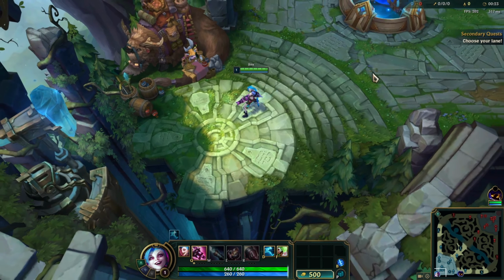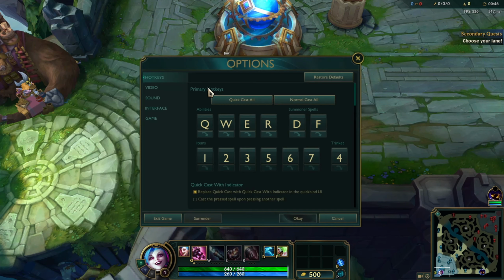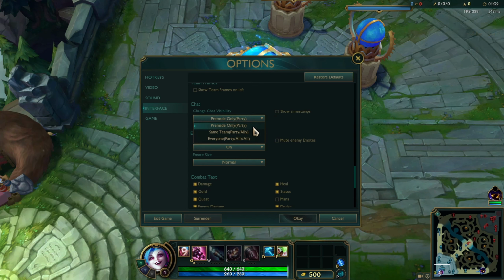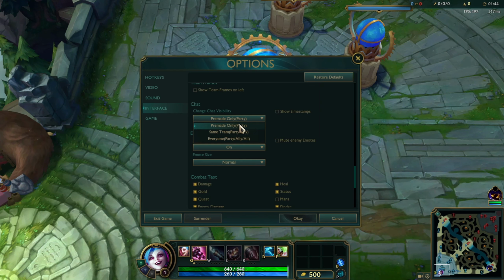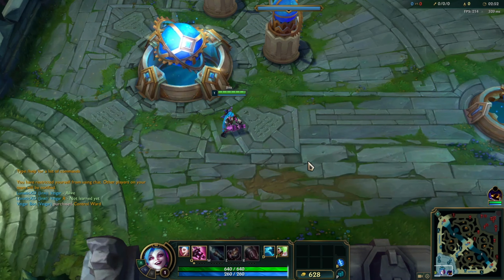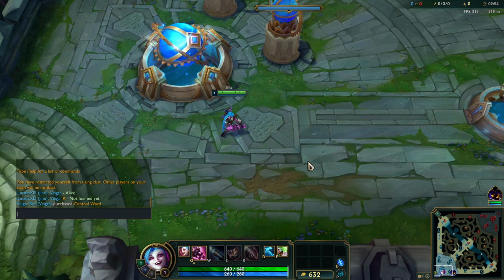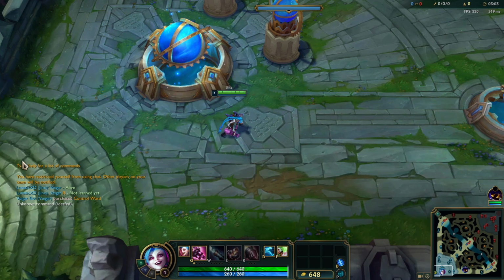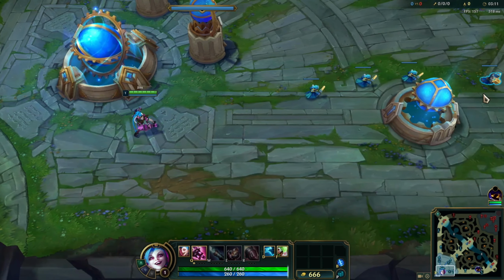How To Disable Chat In League Of Legends - 2025 (Step-by-Step Guide)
How To Disable Chat In League Of Legends :In this quick guide, we'll show you how to disable chat in League of Legends to avoid distractions and enhance your gameplay experience. Whether you want a quieter game or need to reduce toxicity, this tutorial makes it easy. Watch now and take control of your in-game communication!